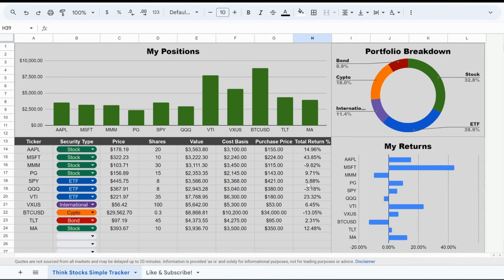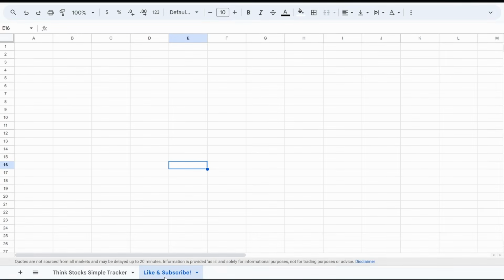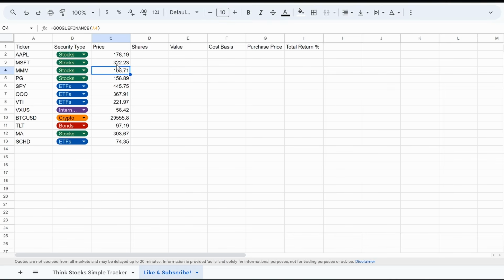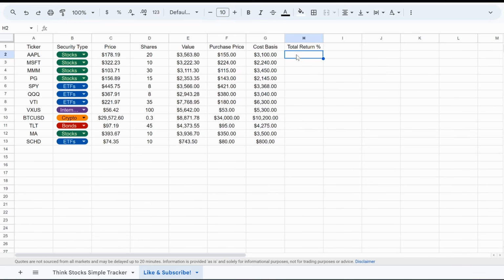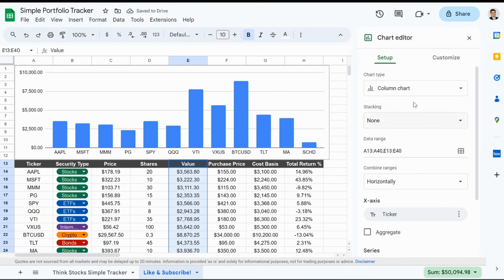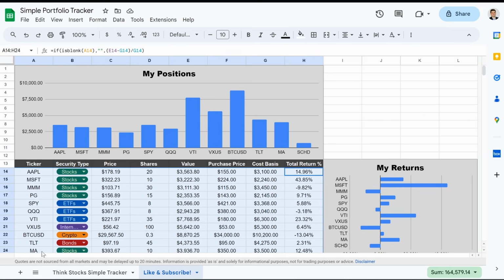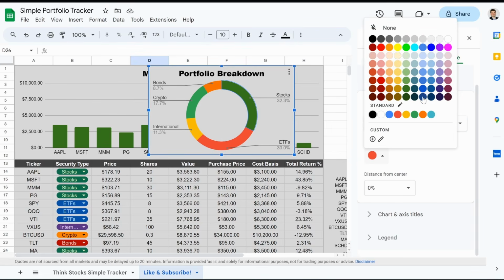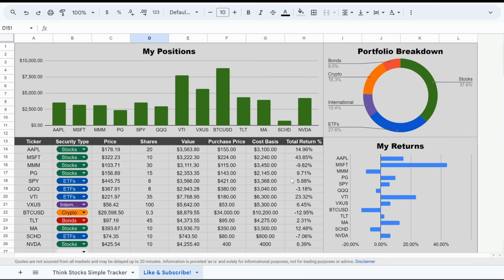Simple Portfolio Tracker In Google Sheets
🎥 Here is the camera I use for my videos